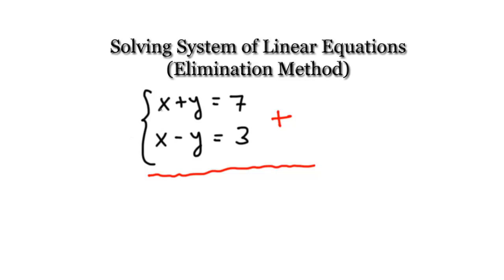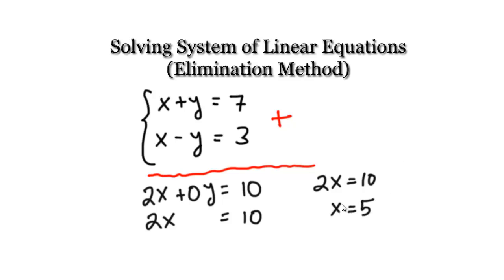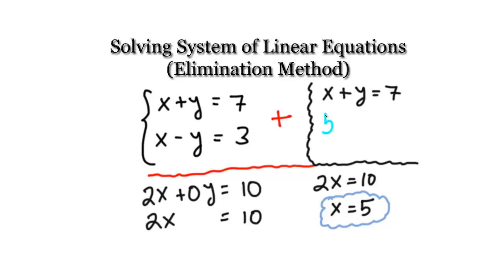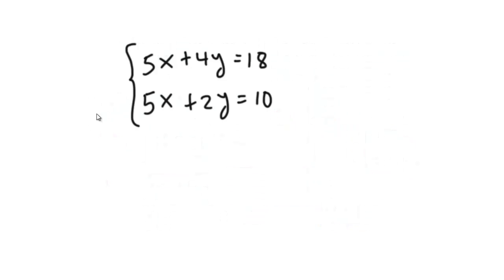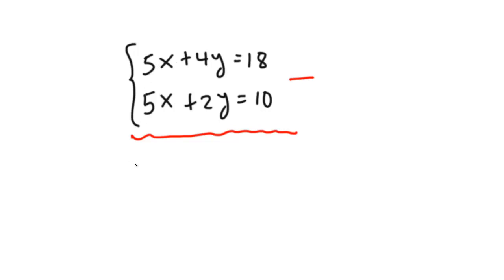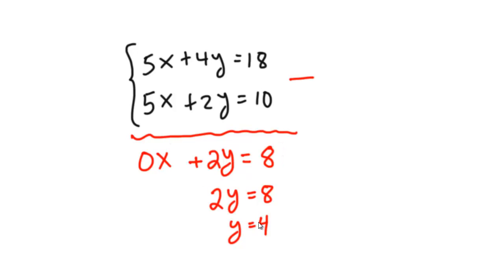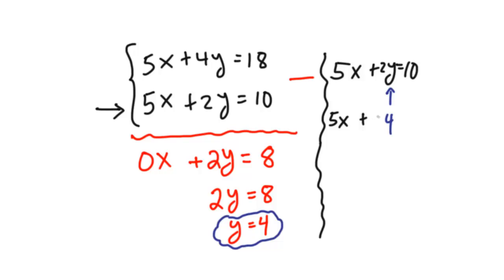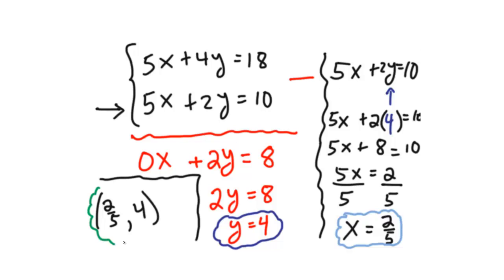System of Linear Equations - Elimination Method